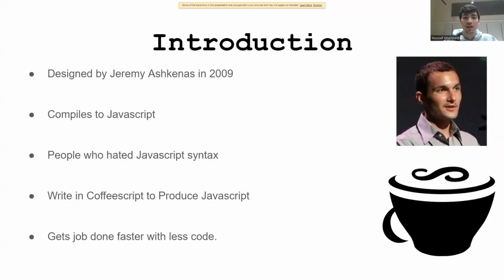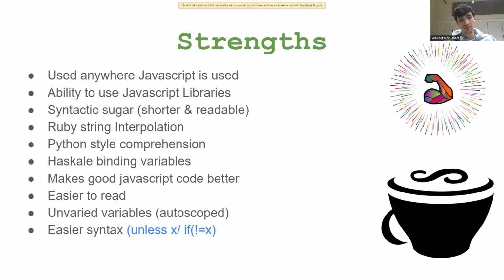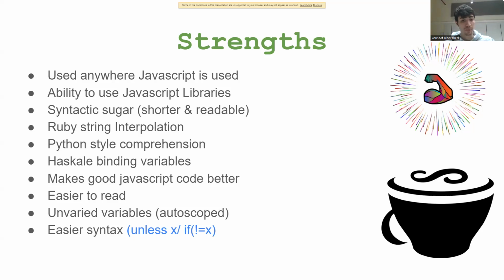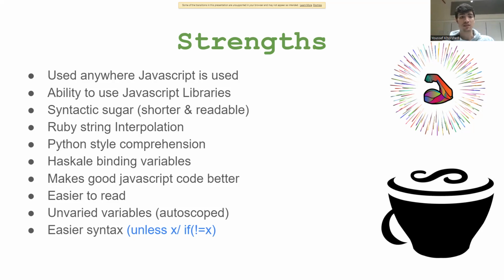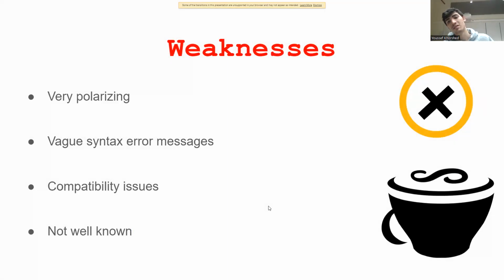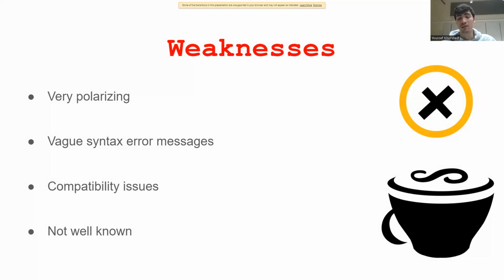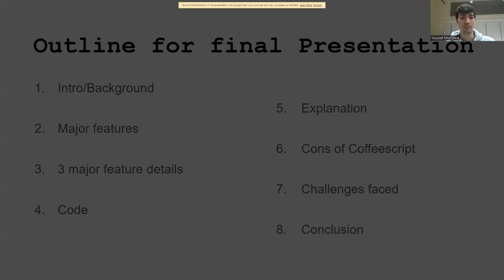Coffee Script Language